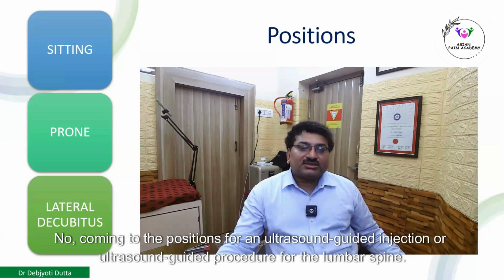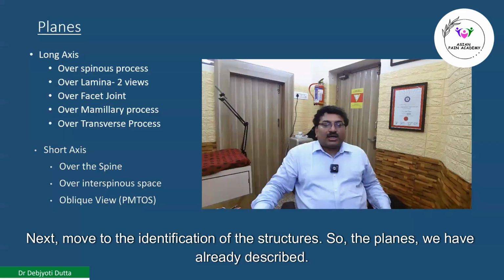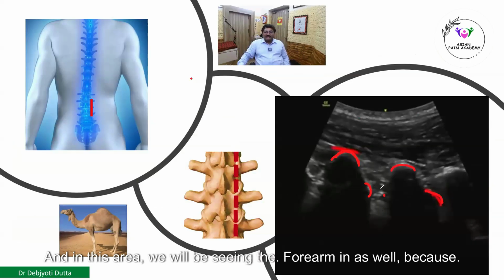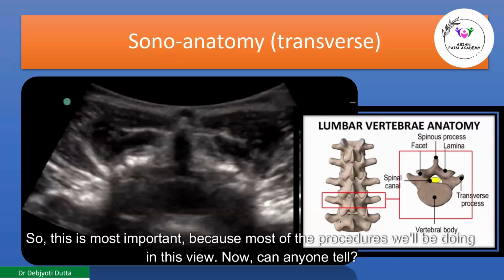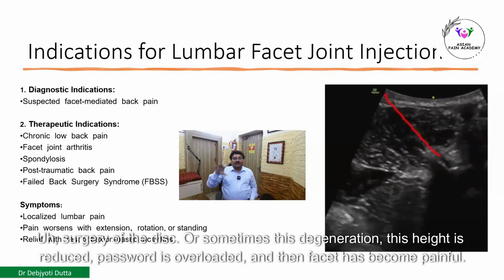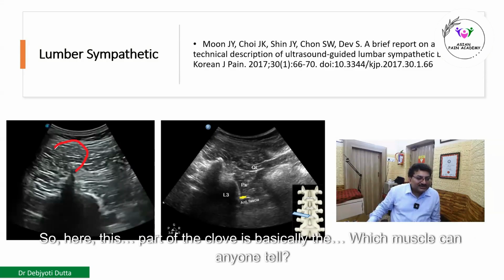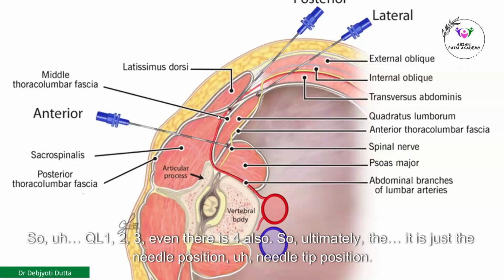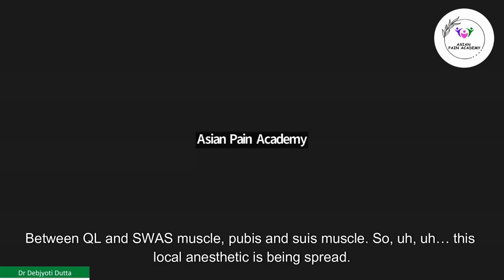Ultrasound-Guided Pain Procedures for Lumbar Spine Part 2:Ultrasound Techniques | Asian Pain Academy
🔎 **Ultrasound-Guided Pain Procedures for the Lumbar Spine – Part 2: Ultrasound Techniques**
🎓 **Presented by Asian Pain Academy**

Welcome to **Part 2** of our comprehensive series on **Ultrasound-Guided Pain Procedures for the Lumbar Spine**. In this video, we delve into the **practical ultrasound techniques** essential for identifying key lumbar spine structures and performing safe, effective interventional procedures.

In this session, you will learn:
✅ How to position the patient and probe for optimal lumbar imaging
✅ Transverse and longitudinal scanning techniques
✅ Identification of key sonoanatomical landmarks: transverse processes, facet joints, and lamina
✅ Step-by-step guide to targeting the medial branch of the dorsal ramus
✅ Live demonstration of probe movements and needle trajectory planning
✅ Tips to improve accuracy and avoid common pitfalls

🎯 This video is perfect for:
🔹 Pain physicians and interventional specialists
🔹 Anesthesiologists using ultrasound in regional or chronic pain
🔹 MSK ultrasound learners and educators
🔹 Residents and fellows in pain management and radiology

💡 Whether you're performing medial branch blocks, facet joint injections, or preparing for advanced lumbar interventions, mastering these ultrasound techniques is crucial for precision and patient safety.